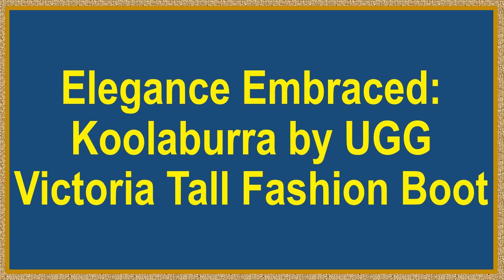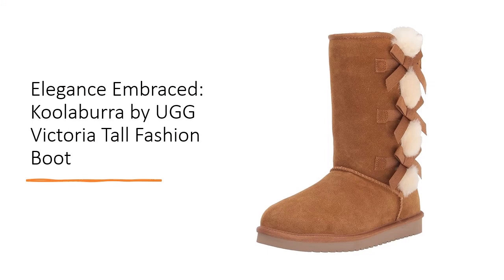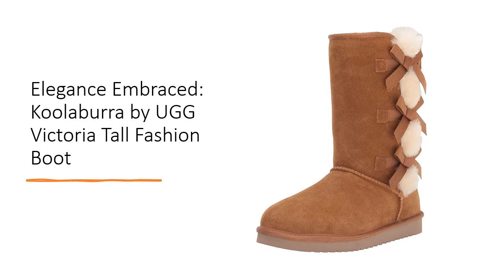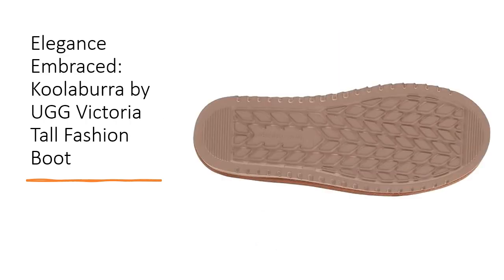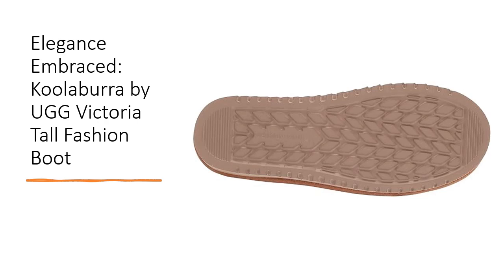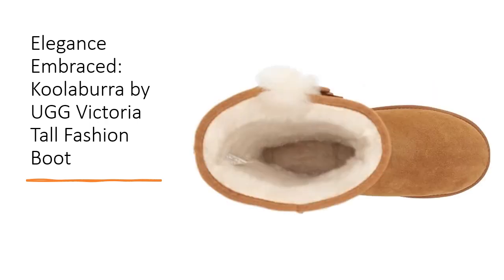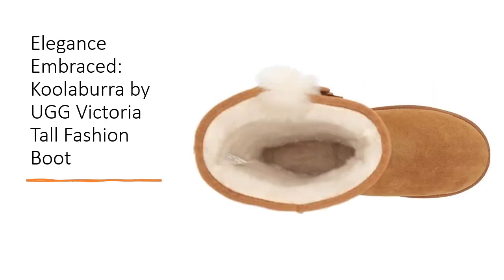Elegance Embraced: Koolaburra by UGG Victoria Tall Fashion Boot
Step into chic sophistication with the Koolaburra by UGG Women's Victoria Tall Fashion Boot. Elevate your style game as flirty bows adorn these sleek calf-height boots, offering a captivating visual accent. Crafted from sumptuous suede and lined with plush sheepskin and faux fur, these boots redefine comfort and fashion.

The luxurious sheepskin and faux fur lining extend from the seams, enveloping your feet in warmth and coziness. Designed for all-day wearability, these boots feature a cushioning sockliner and a sturdy EVA sole, ensuring durability without compromising on comfort. Ideal for any occasion, these boots stand at a statuesque 10 inches tall, exuding elegance and style.

Experience the perfect blend of style and comfort with the suede upper, accentuated by decorative fur and bows along the sides. This lightweight footwear boasts a molded EVA midsole and outsole, providing both style and stability. Koolaburra by UGG embodies a commitment to quality, craftsmanship, and comfort, making these Victoria Tall Fashion Boots a wardrobe staple for anyone seeking sophistication and grace.